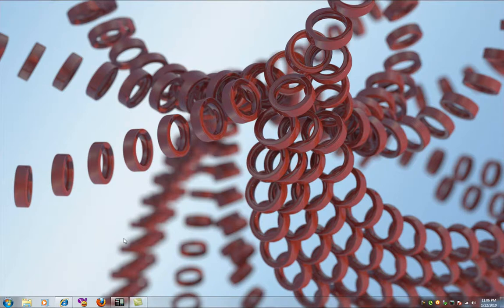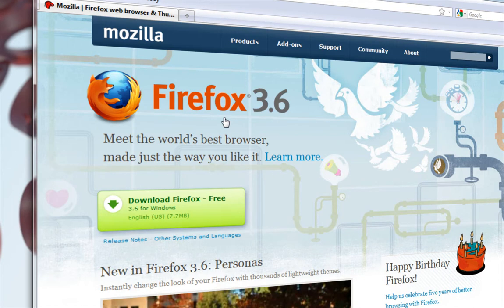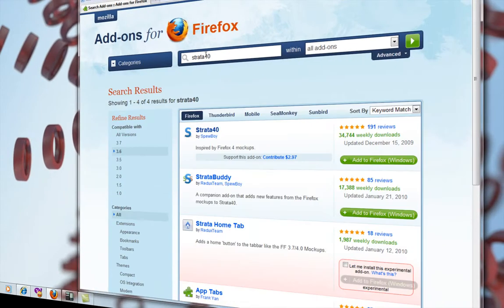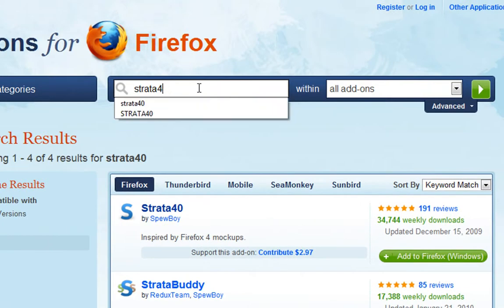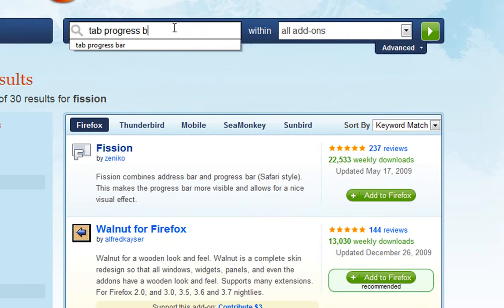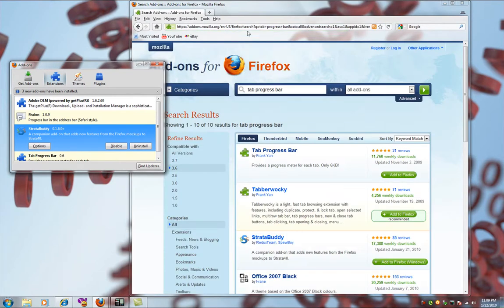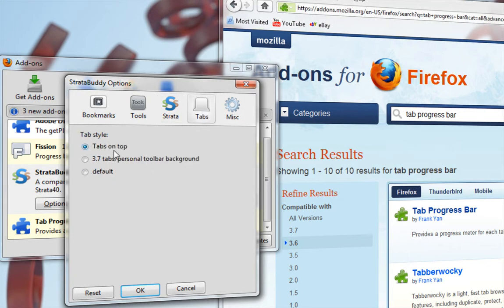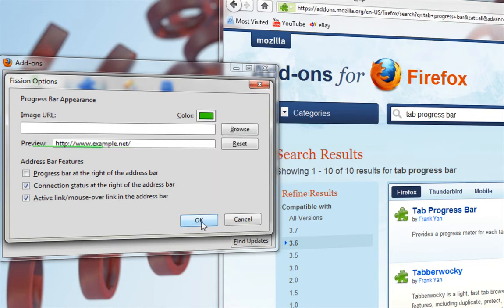FireFox 4.0 Theme Tutorial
Quick video showing you how to make your Mozilla Firefox ( MFF) look like the up and coming 4.0 version of MFF that will be out in 2011. Looks a lot better, more useful & easier to find status information.